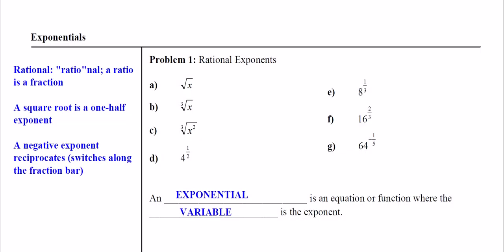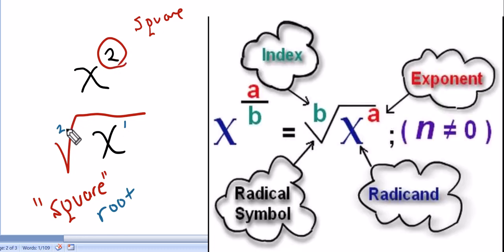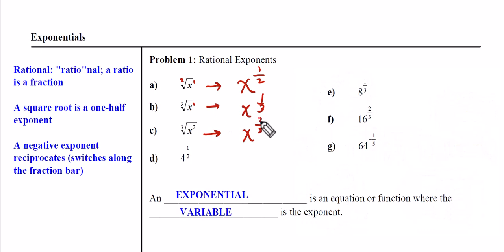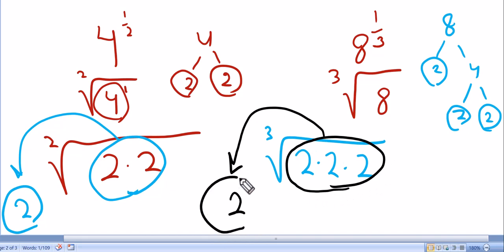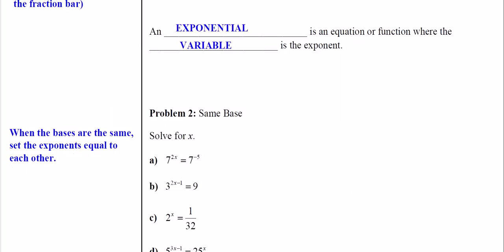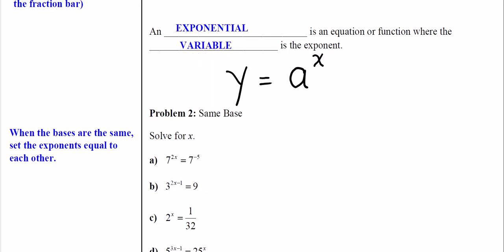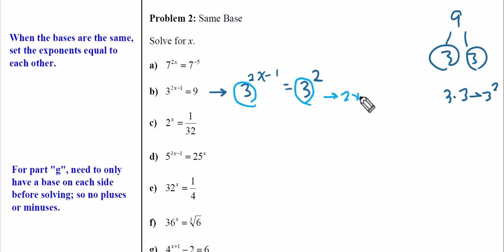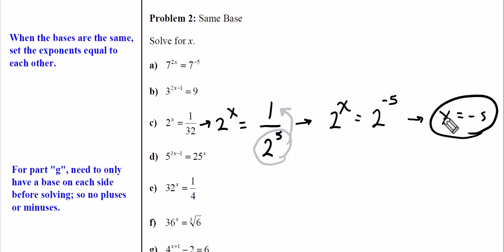Exponentials Video Part 1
Covers problems 1 and 2 parts a, b, and c.  Talks about the square root and the square leg.